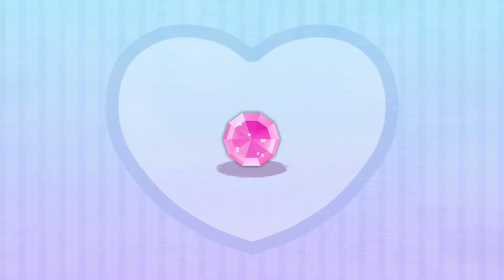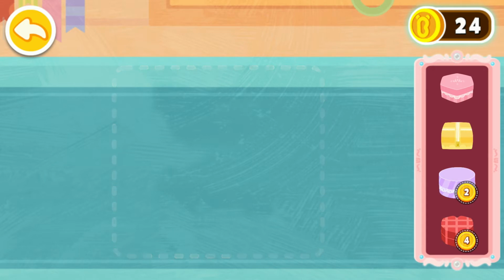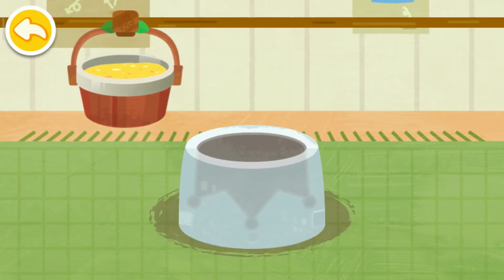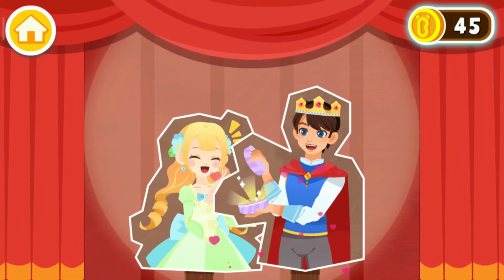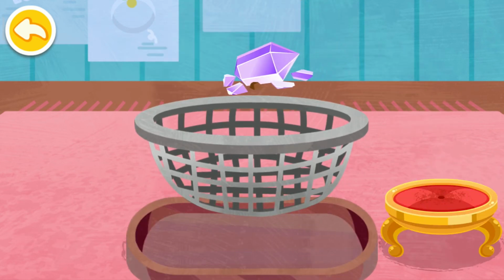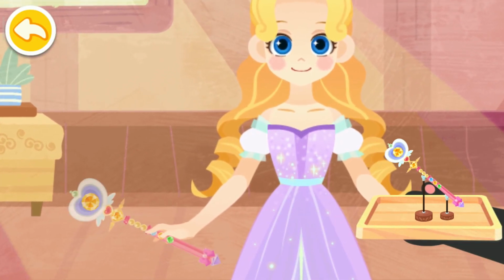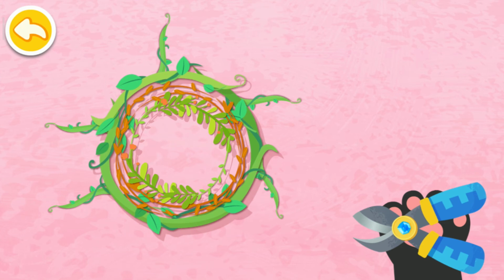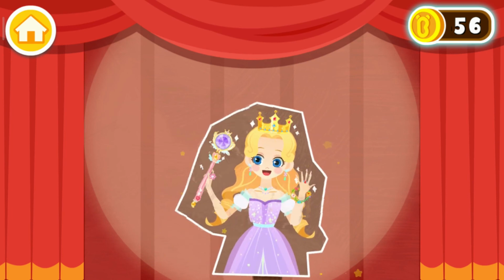Little Panda's Princess Jeweliry Design | Babybus Gameplay Video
The princesses are going to a party. They would like you to design some pieces of jewelry for them and give them an even more glamorous look!